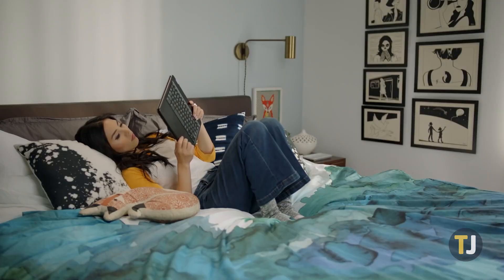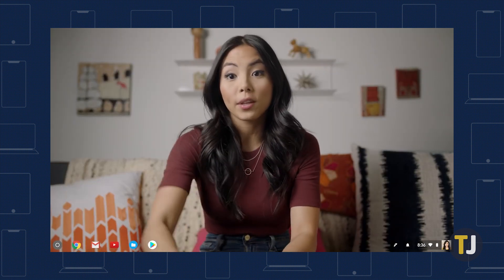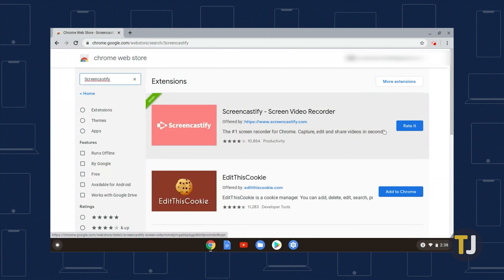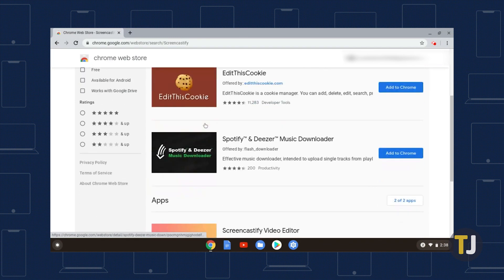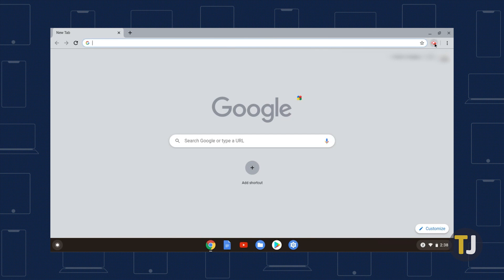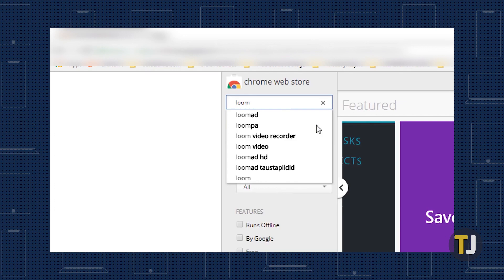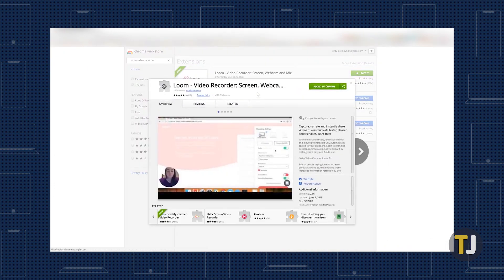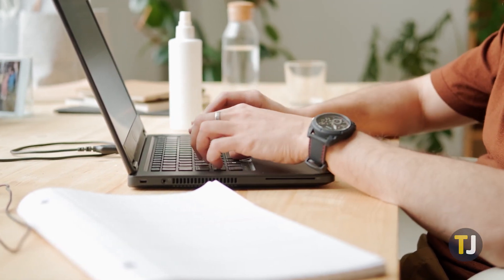HOW TO Record Your Screen on a Chromebook!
While Android and iOS both have built-in tools that allow for capturing footage straight from your phone’s display, laptop and desktop users—regardless of operating system—often have to turn to third-party apps to record and capture footage from their display. If you're looking to record in Chrome OS, you have some options to choose from.